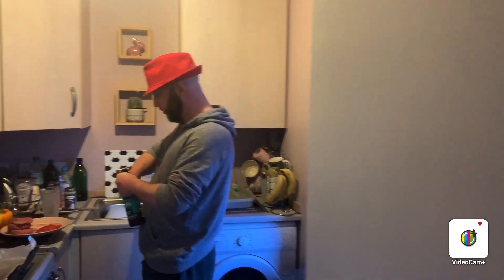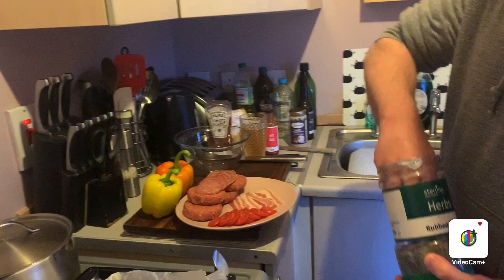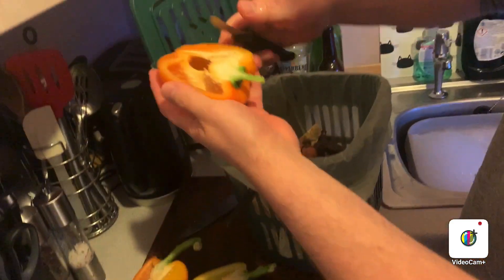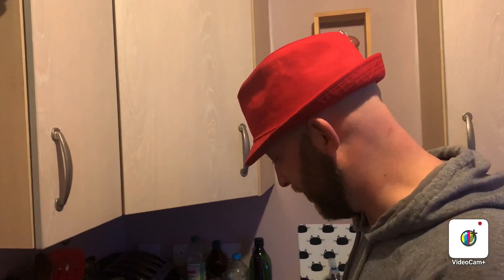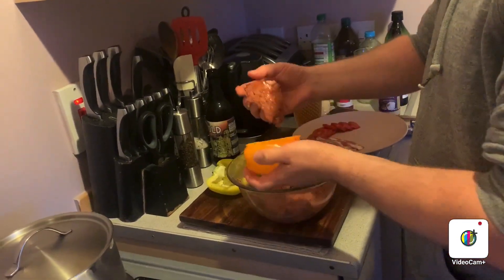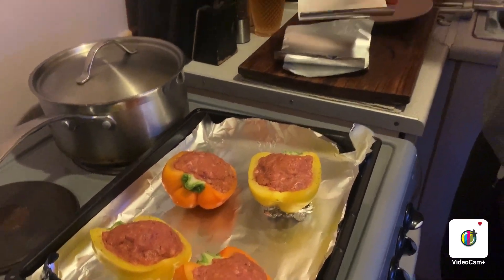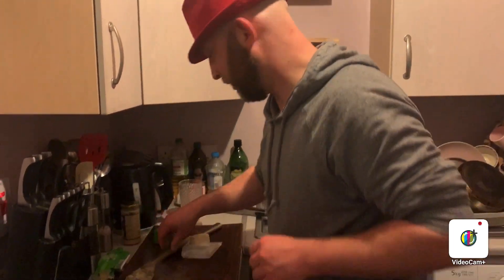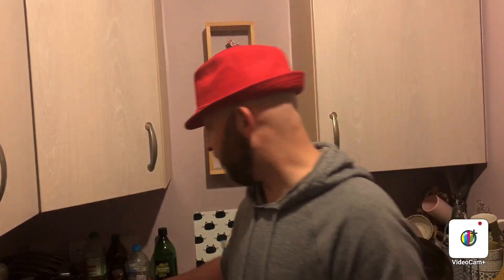Beef Stuffed Peppers with Polenta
Beef Stuffed Bell Peppers with Garlic Polenta.   Peppers would be good on the BBQ.